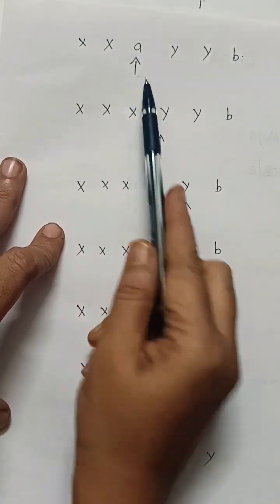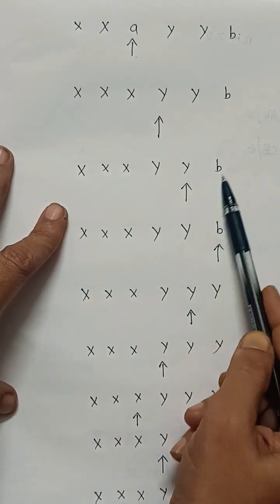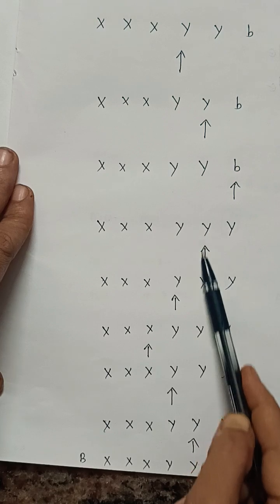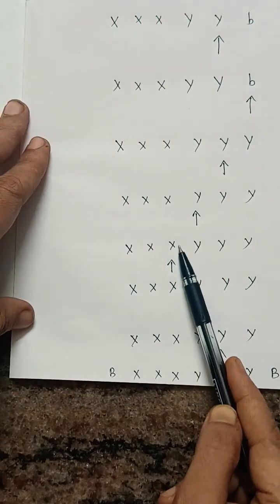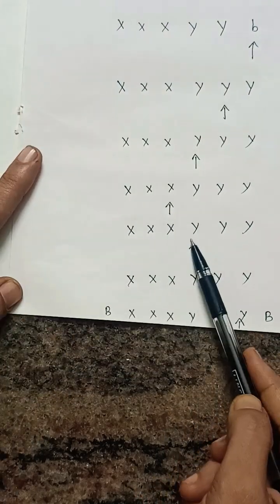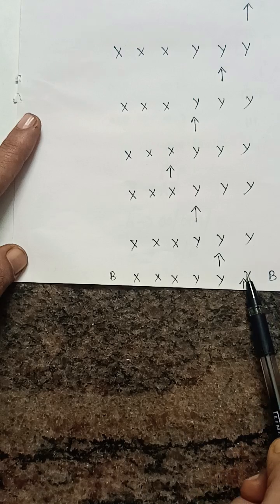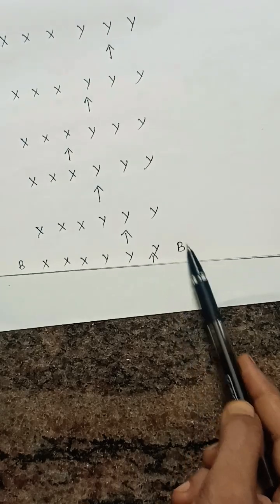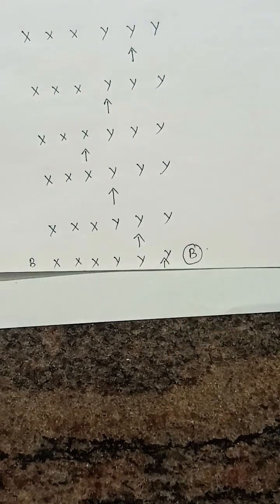shorts turingmachine anbn